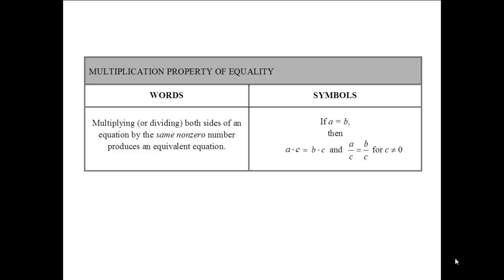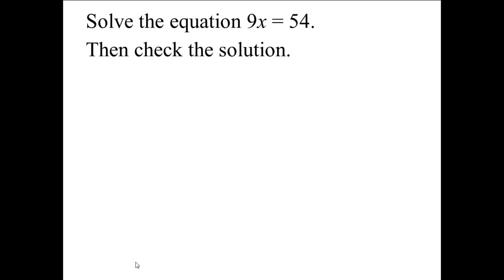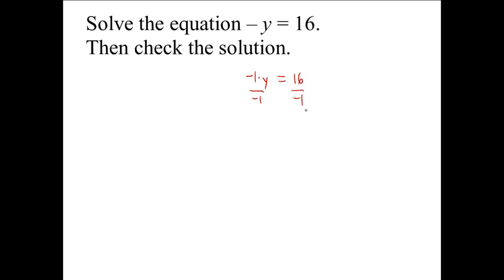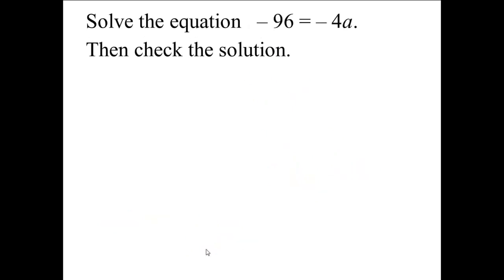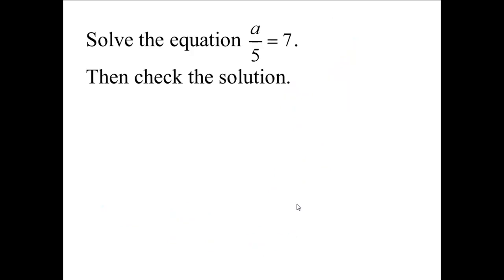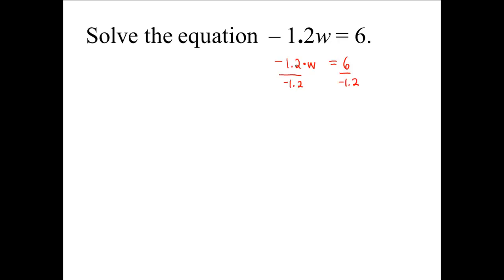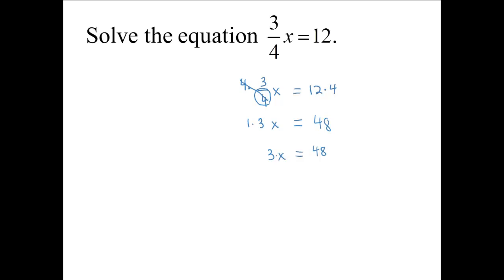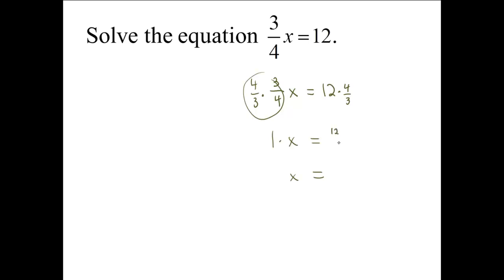Math081C5S5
Solving Equations Using the Multiplication Property of Equality